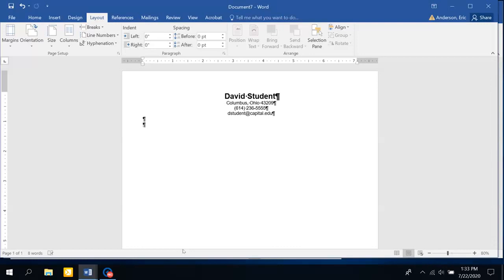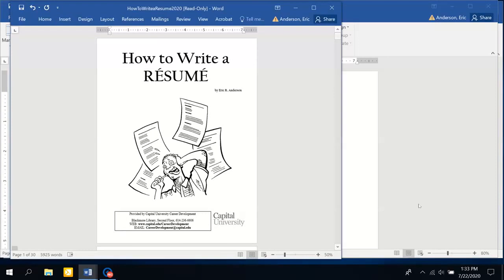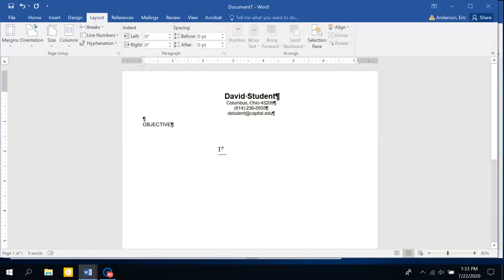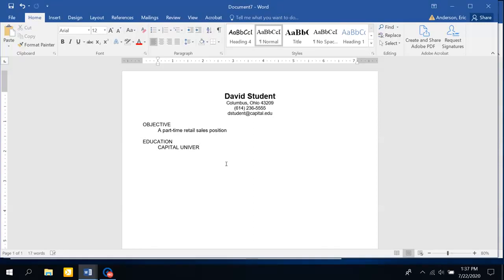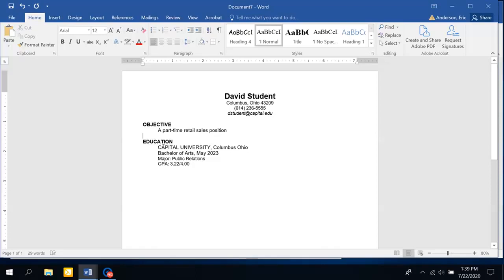Resume Formatting Part 2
Part 2 in resume formatting series.  Explains and demonstrates: Section titles, Text placement, Indenting vs Tab function.